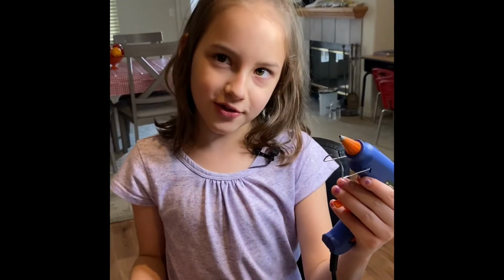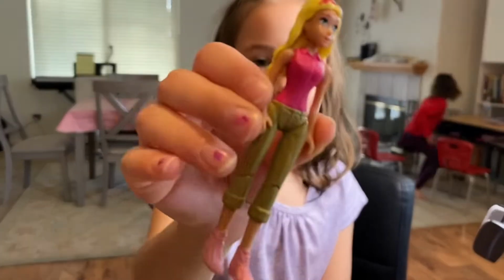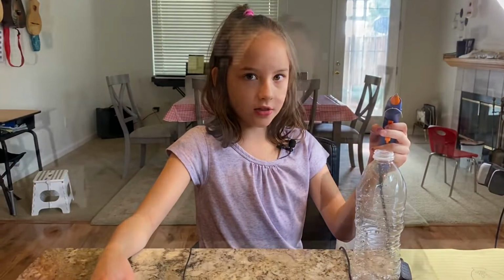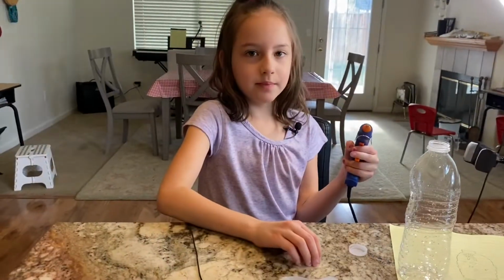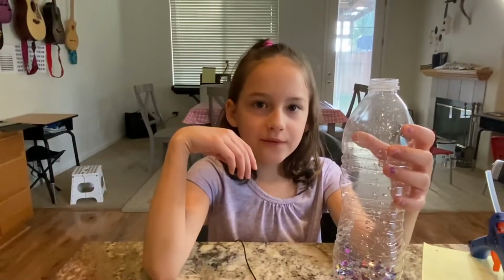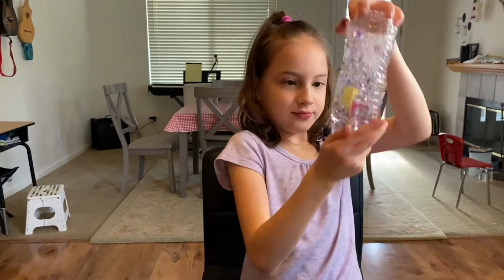Recycling water bottle kids crafts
kids crafts